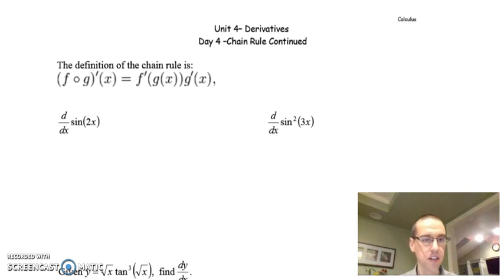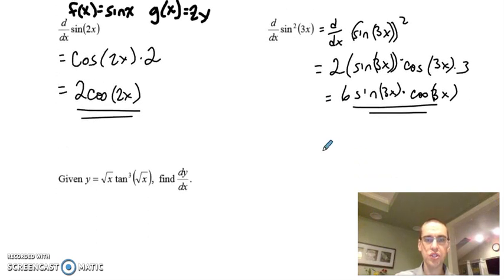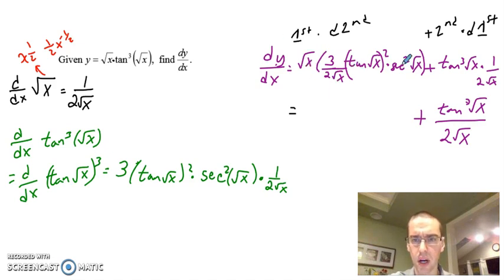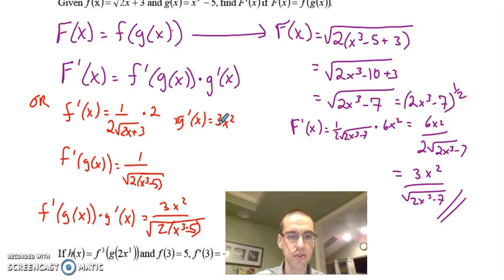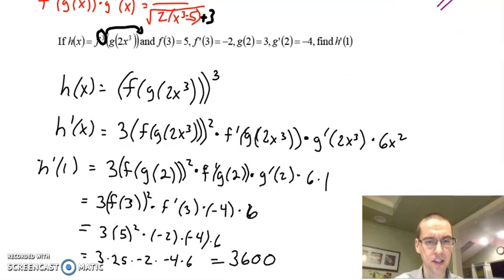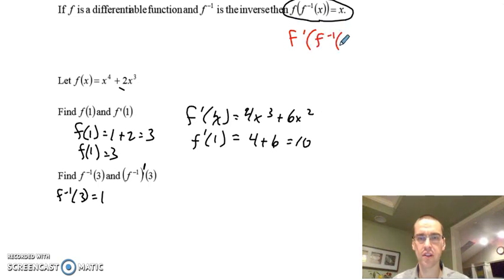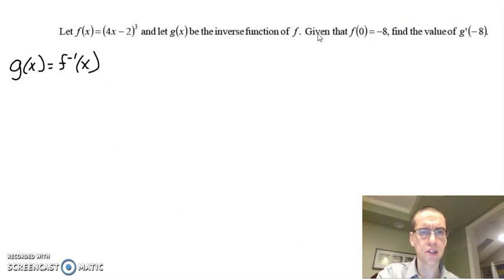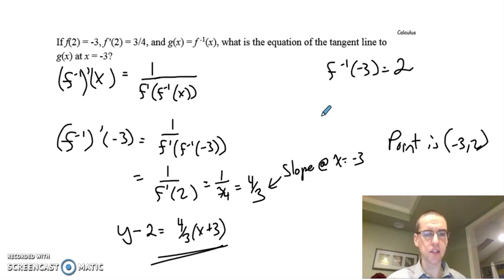4.4 More Chain Rule and Derivatives of Inverse Functions